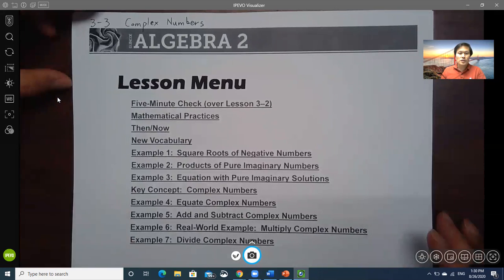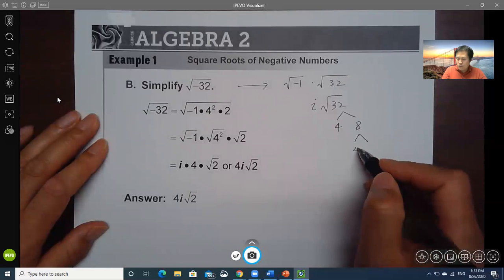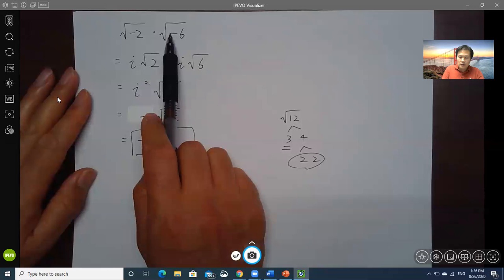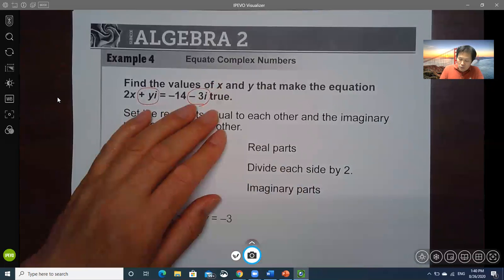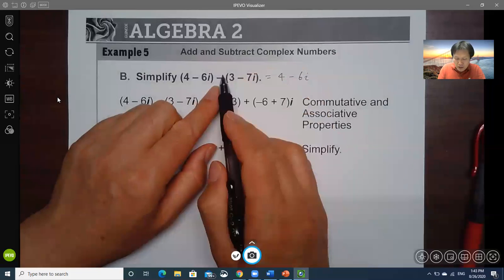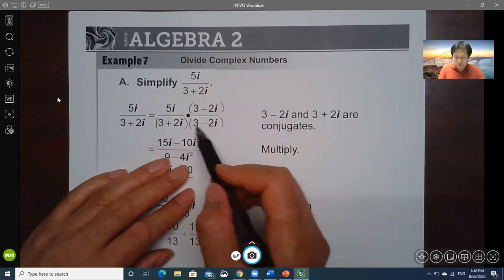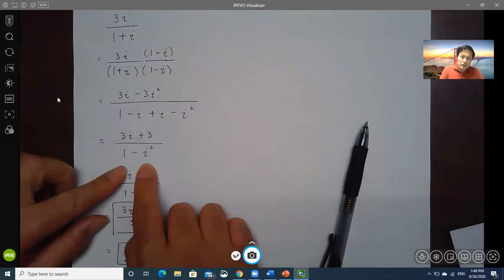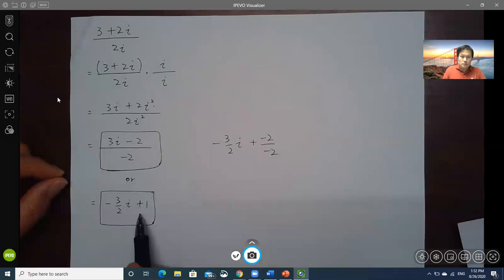Mr Hong HAlg2 3 3 Complex numbers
Algebra 2, complex numbers. operations of complex numbers. add complex numbers, subtract complex numbers, multiply complex numbers, simplify complex numbers